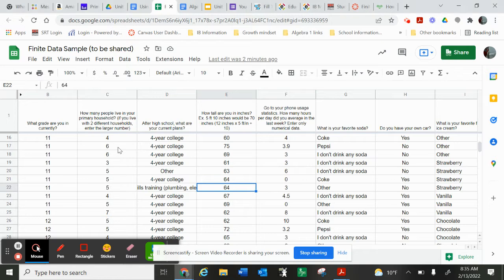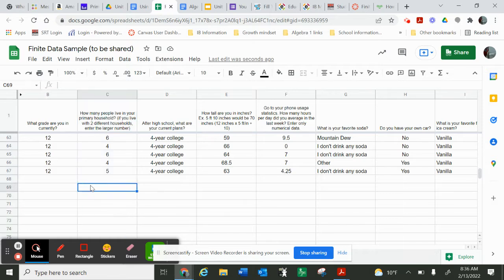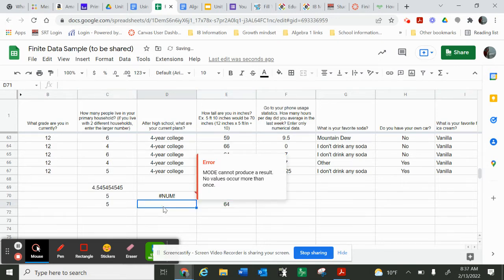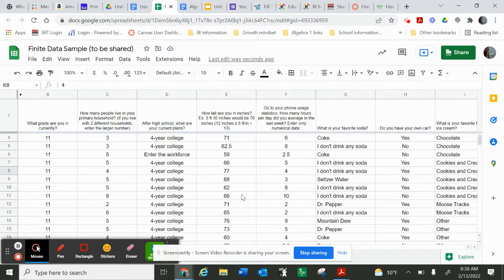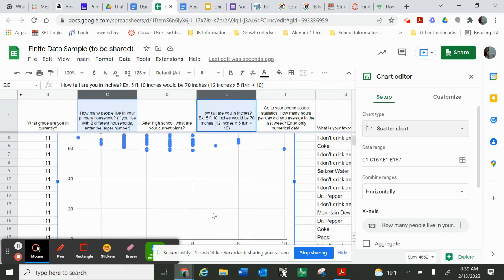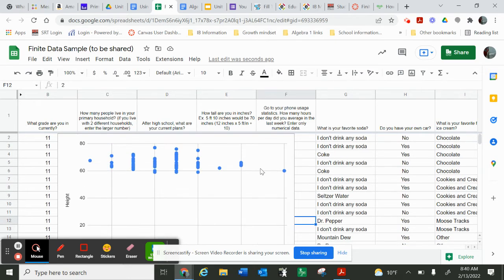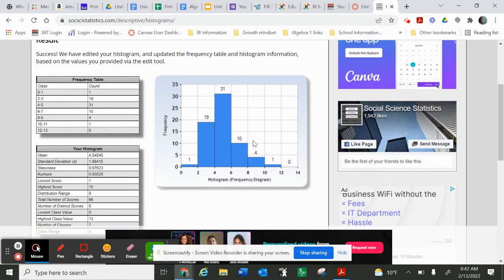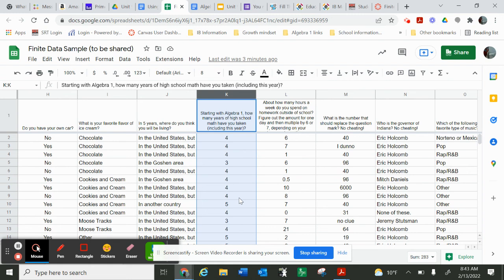Finite Math--Using Sheets to analyze data